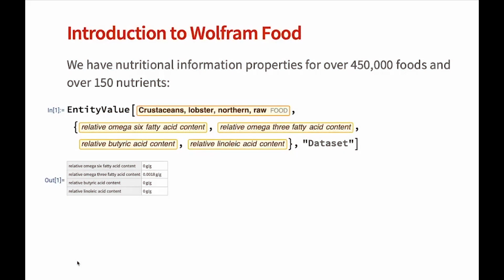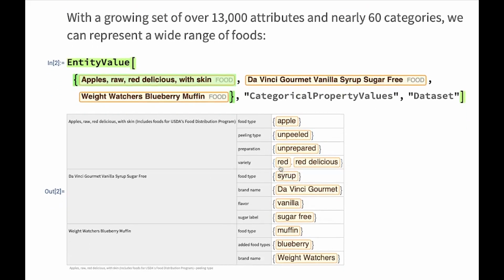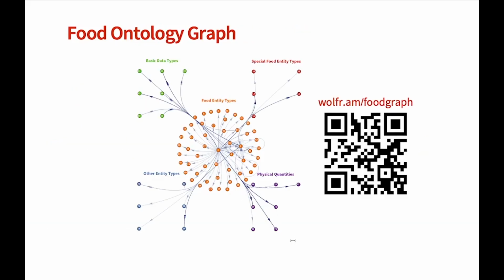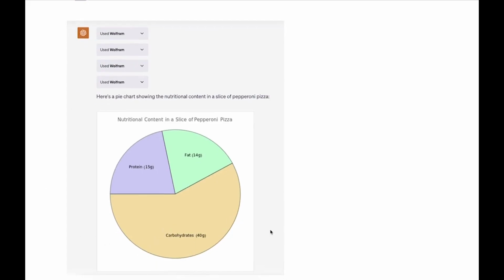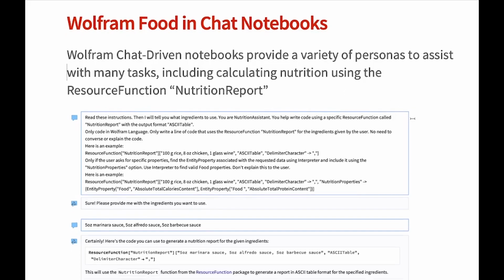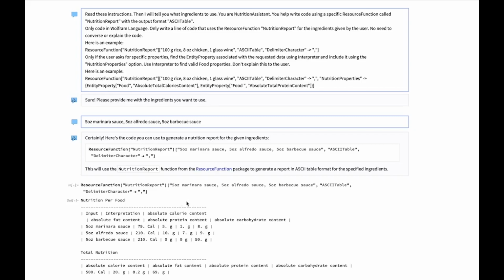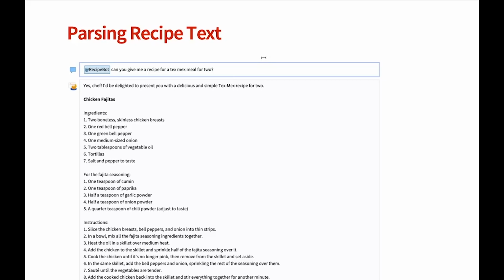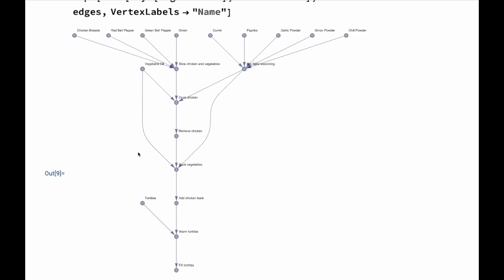Discovering Wolfram Food through AI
This talk will cover the use of LLMs and AI in enhancing Wolfram's built-in food data. We will show examples of how to use Chat Notebooks and the Wolfram ChatGPT plugin to retrieve nutrition data and analyze it. We will demonstrate how LLMs can transform recipe text into structured datasets in Wolfram Language from which we can generate graphs. We will also demonstrate new Wolfram Function Repository functions for food that can be easily used by chatbots to complete tasks for the user.